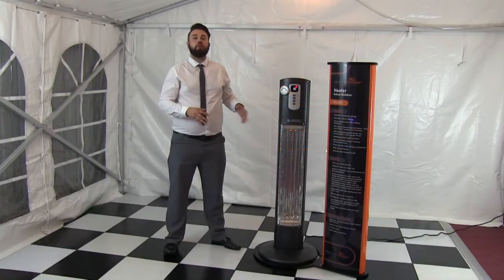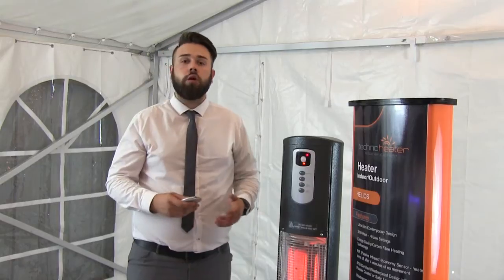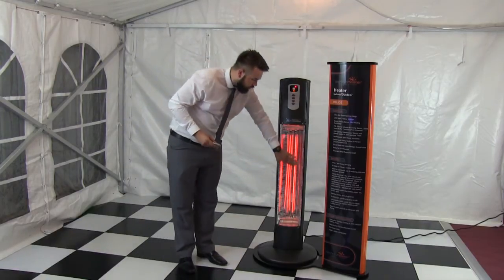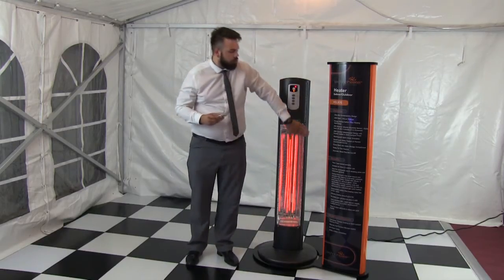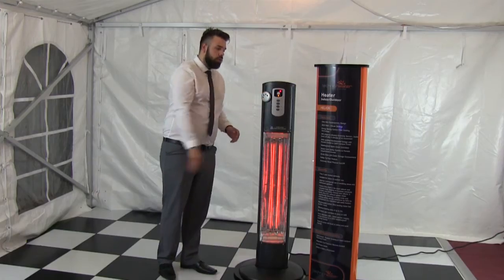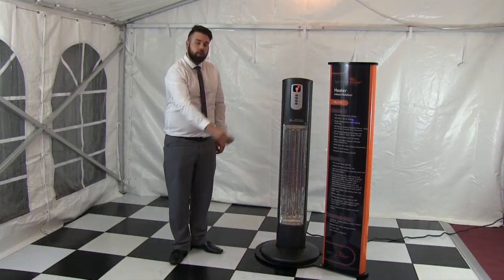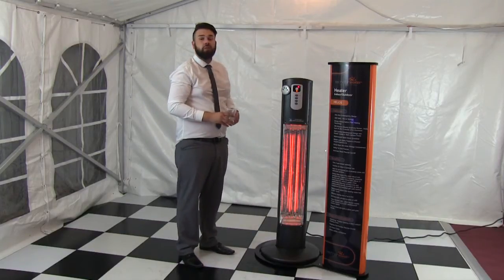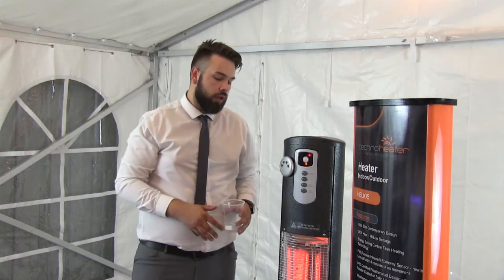Presenting... The Technoheater - New Patio Heater Technology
Dan shows us a demonstration of the Innovative Technoheater, which is a Carbon Fibre Infra Red Patio Heater using the latest technology in outdoor heating. Famous quote: This is the future of patio heating: Peter Jones Dragons Den